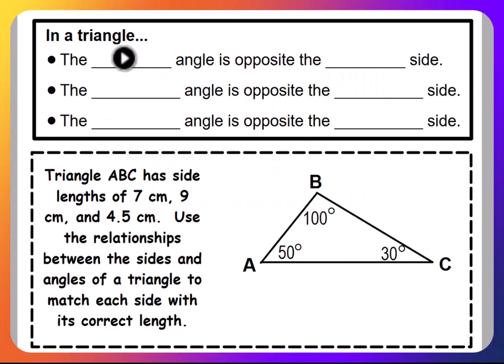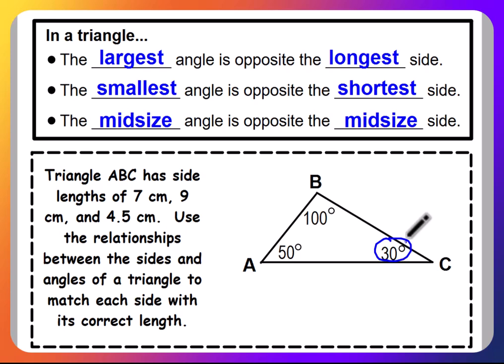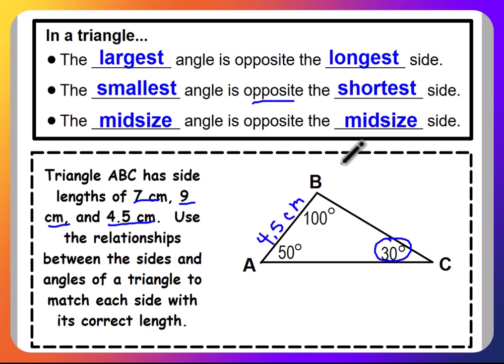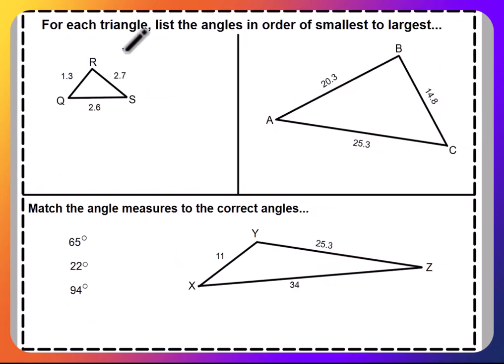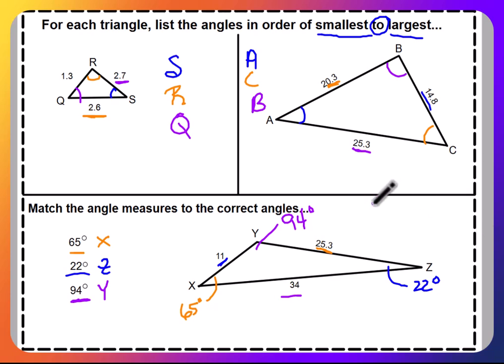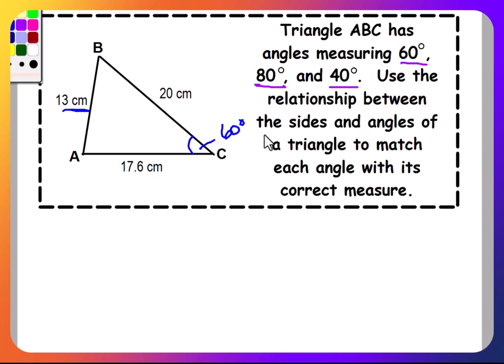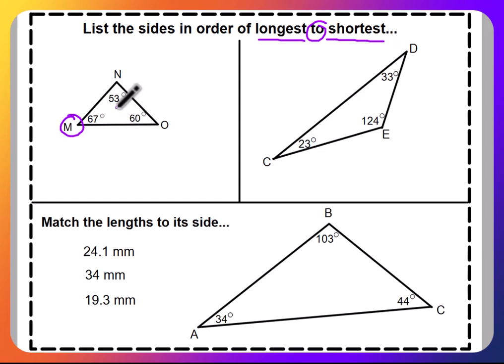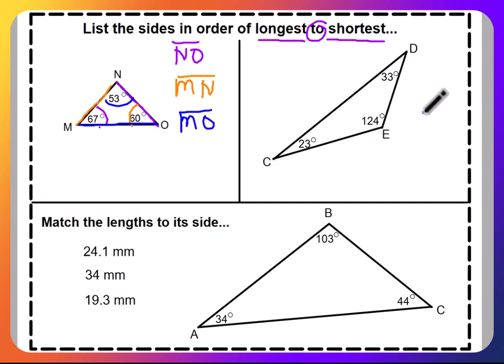Triangle Side/Angle Relationships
A 6th grade lesson on identifying that the smallest angle is opposite the shortest side, largest angle is opposite the longest side, and midsized angle is opposite the midsized side.